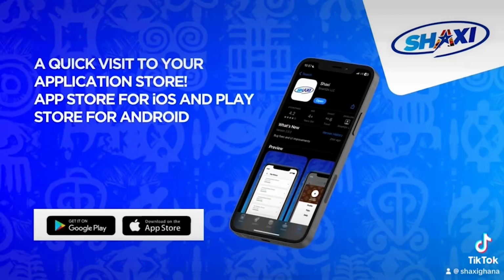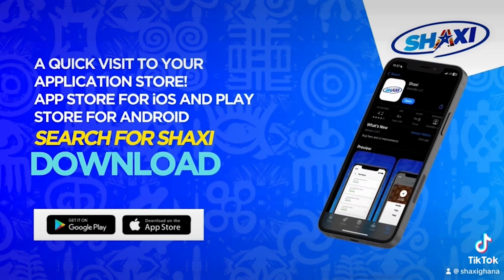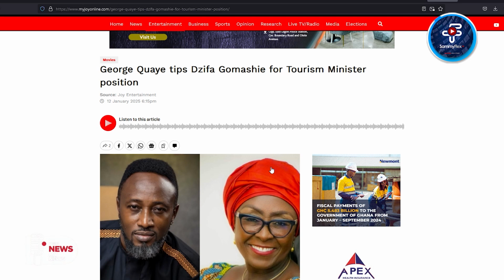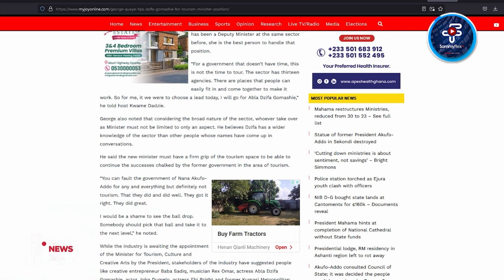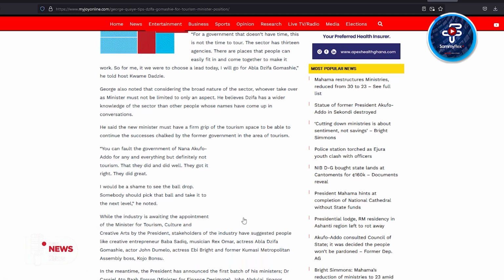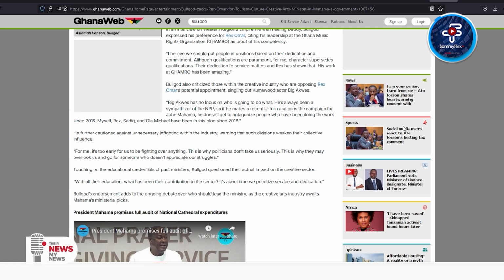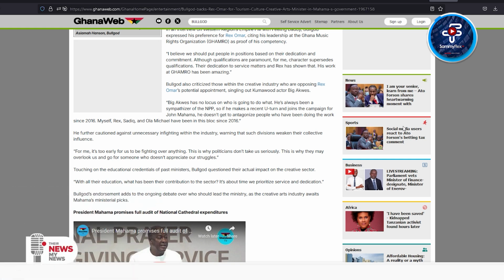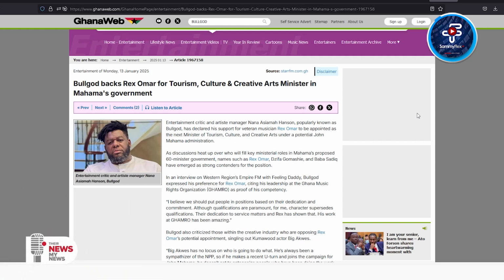Ablah Dzifa Gomashie's Appointment For Creative Arts Ministry: Sammy Flex News & Their News